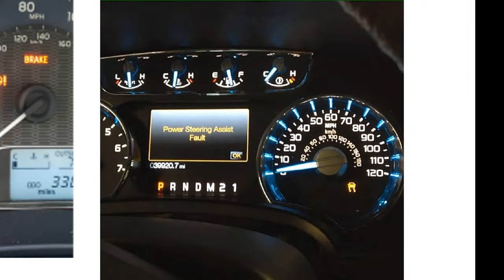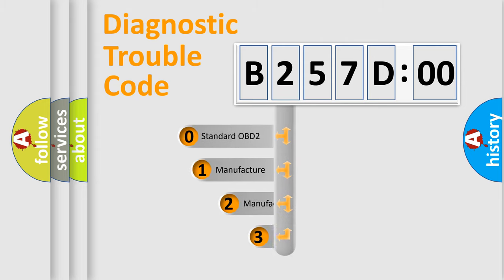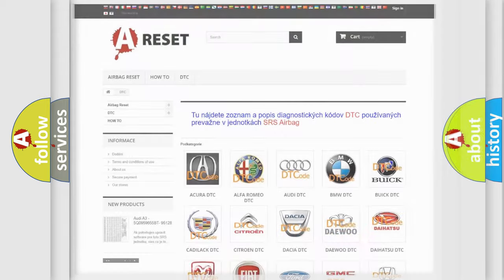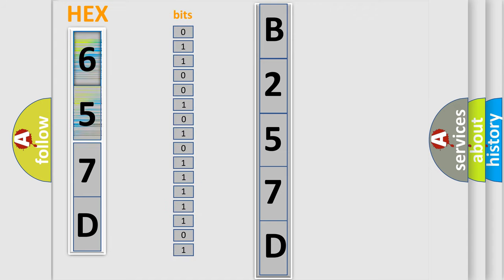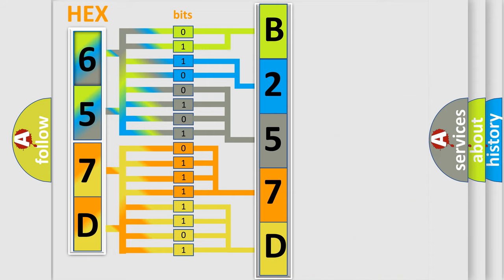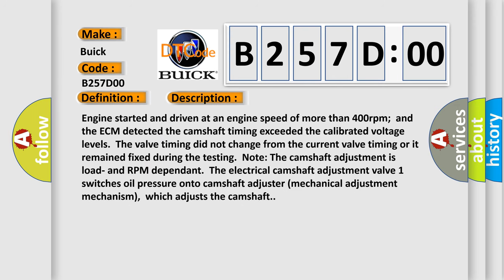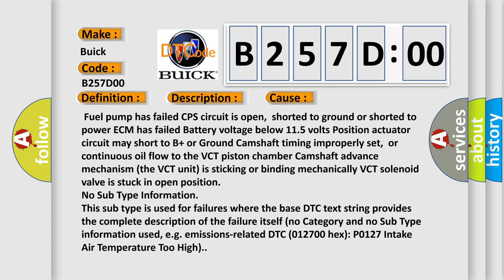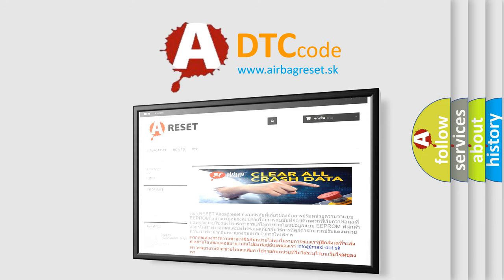DTC Buick B257D-00 Short Explanation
Contents:
0:21 Basic DTC analysis according to OBD2 protocol standard.
1:48 Insight into programming
2:58 A diagnostically understandable description of the Diagnostic Trouble Code
3:05 Basic error definition

Make:
Buick
Code:
B257D 00
Definition:
Camshaft Control Circuit Short to B+
Description:
Engine started and driven at an engine speed of more than 400rpm;and the ECM detected the camshaft timing exceeded the calibrated voltage levels.The valve timing did not change from the current valve timing or it remained fixed during the testing.Note: The camshaft adjustment is load- and RPM dependant.The electrical camshaft adjustment valve 1 switches oil pressure onto camshaft adjuster (mechanical adjustment mechanism),which adjusts the camshaft.
Cause:
 Fuel pump has failed CPS circuit is open,shorted to ground or shorted to power ECM has failed Battery voltage below 11.5 volts Position actuator circuit may short to B+ or Ground Camshaft timing improperly set,or continuous oil flow to the VCT piston chamber Camshaft advance mechanism (the VCT unit) is sticking or binding mechanically VCT solenoid valve is stuck in open position
Failure Type: